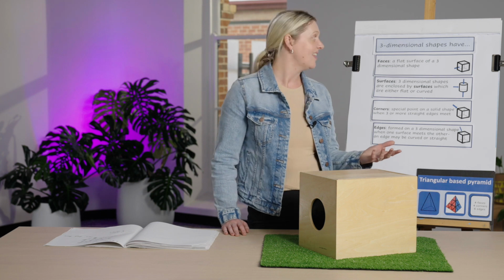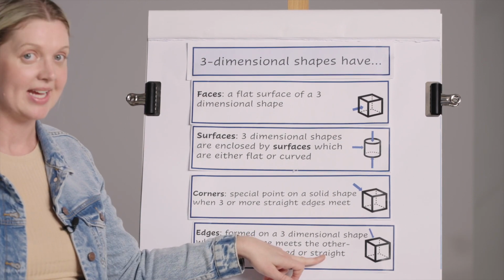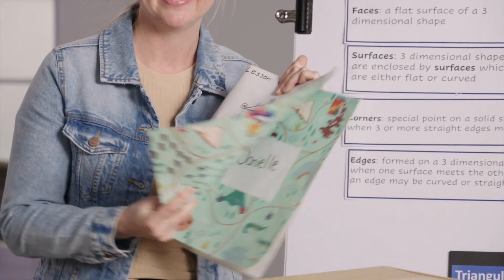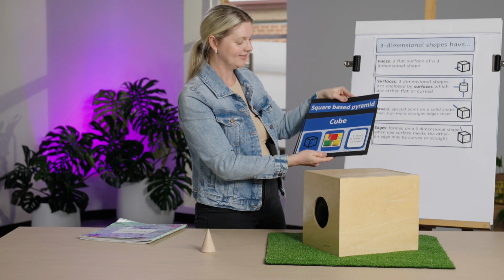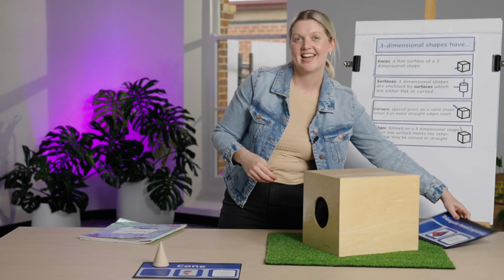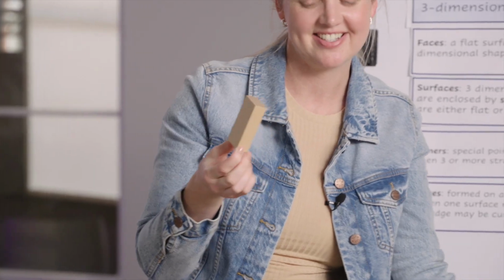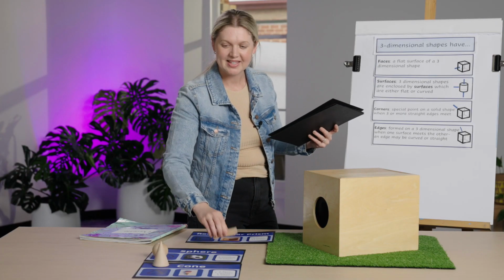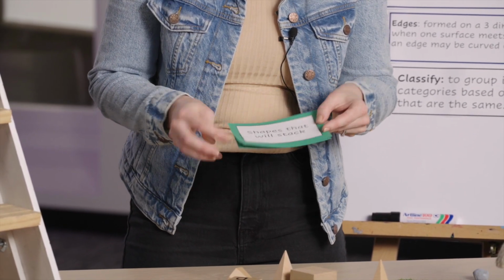Year 1 Numeracy - Lesson 64 - Classifying 3 dimensional objects based on attributes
Learn to use attributes to classify 3 dimensional shapes in a variety of ways. You will need paper and something to write with.